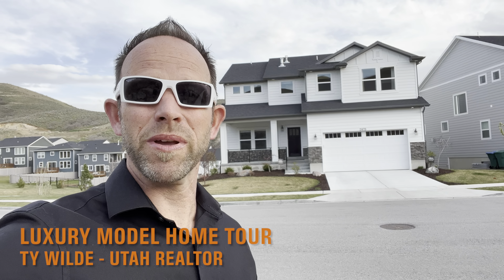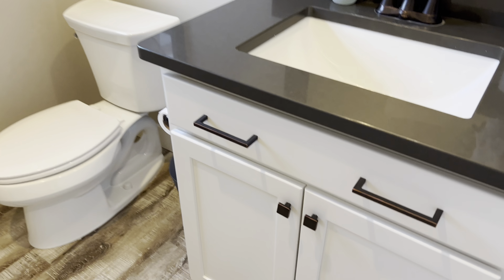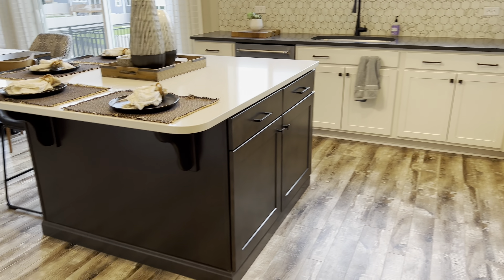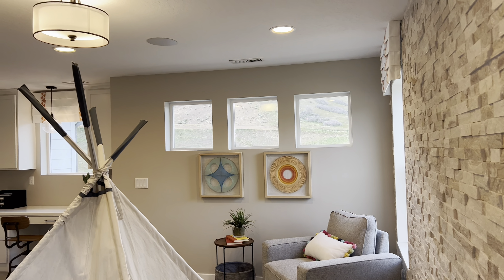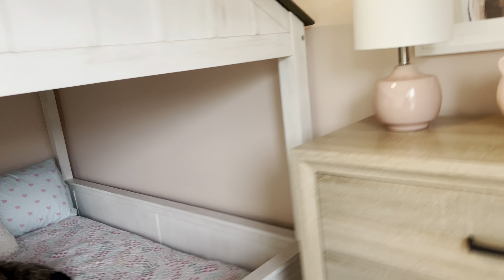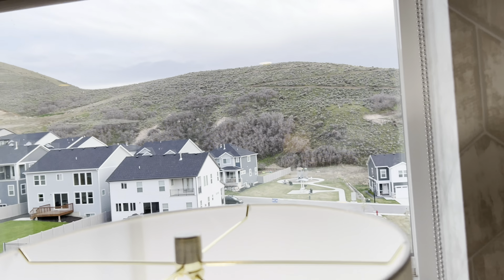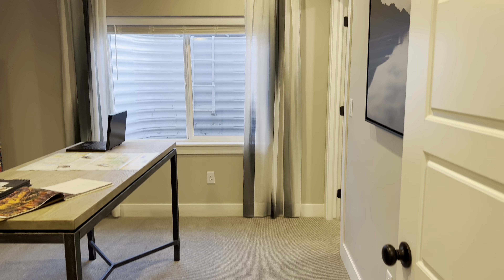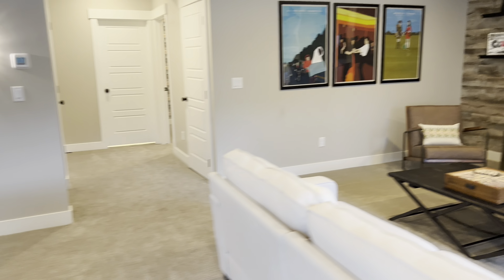Luxury House Tour NEW LISTING Lehi Utah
Luxury House Tour: Lehi UT​. The newest listing you need to see before it's gone.
In this video we go on a tour of a house that just listed. Leading Edge MLS listing of this $1,000,000+ luxury home in Lehi Utah. A best landmark view home at a great compound price and location... has it all with exceptional curb appeal.
Luxury Home Tour of a beautiful home in Lehi, Utah at Traverse Mountain, Silicon Slopes.
Just listed for Sale - Why build when you can move into a BRAND new Fully Loaded Model Home? Too many additions & upgrades to count. This house sits on a corner with wide open greenspace to one side providing unobstructed, Breath taking views from the deck & upstairs balcony. Wide open walkout finished basement. Huge Master bedroom with bonus sitting area & balcony. Large a park across the street. No neighbors in front, behind or to one side. 100% landscaped. Enjoy your summer evenings on the back patio around the firepit. This home is priced below the competing builder in the area, & includes many features they will charge you to add.

$1,195,000 Home for Sale in Lehi, Utah - Traverse Mountain - Silicon Slopes
Built: 2019 (Former Model Home)
3670 sq. ft. Basement 100% finished
5 Bedrooms 3.5 Baths 2-car garage
.13 acres

*Open House - Saturday April 30, 11:30-2:30.
* Fully Furnished Model home (Furniture not included in the price but can be purchased)

In 18+ years as a Realtor in UTAH, I've helped Hundreds of people from all over the World. I would be HONORED to SERVE YOU. I’m Ty the Real Estate Guy, Your Friend & Trusted Real Estate Advisor.

Utah Realtor: Ty Wilde "Ty the Real Estate Guy"
NEXT LEVEL REAL ESTATE TEAM
@ Wise Choice Real Estate

Amazing Views! Walk out, Full Daylight Basement. On Corner lot. No neighbors behind or in front of you. Don't wait to build. Move into a BRAND new, never lived in Home. This was a model home. 100% finished. Breath taking views from the deck, patio and upstairs balcony from the bonus sitting room off the master bedroom. There is a park directly across the street , extra parking and green space. Fully landscaped will rod iron fence along the back of the property. Fully Furnished. Furniture not included, but may be purchase with the home.

The MOST IN-DEPTH Video on HOW A HOUSE IS BUILT -